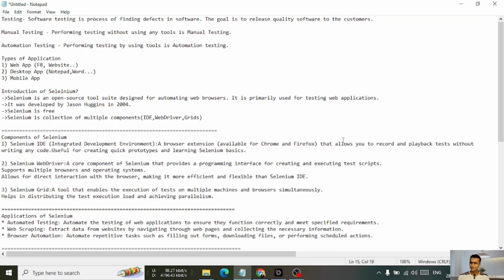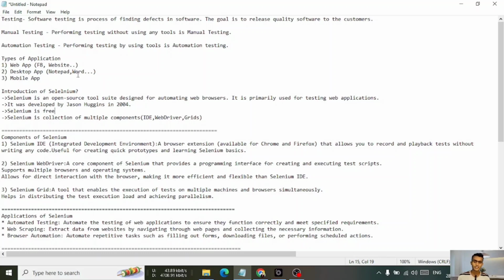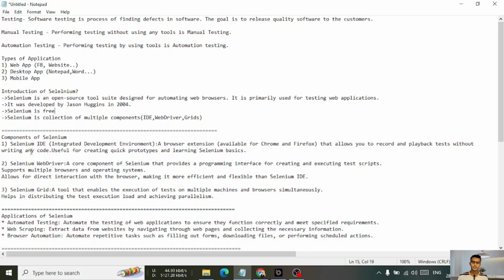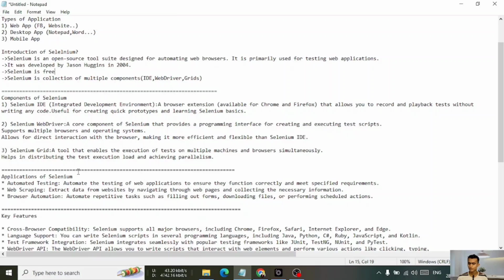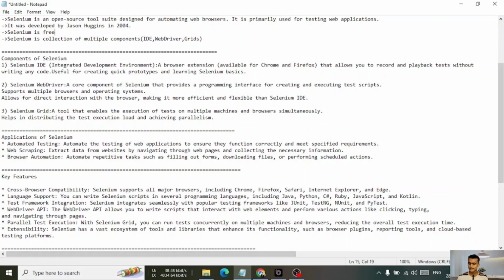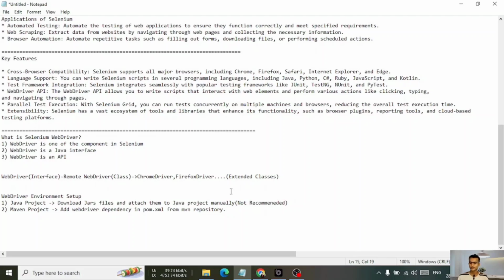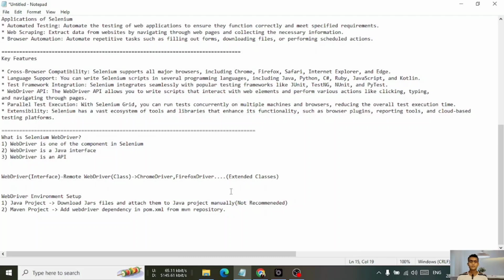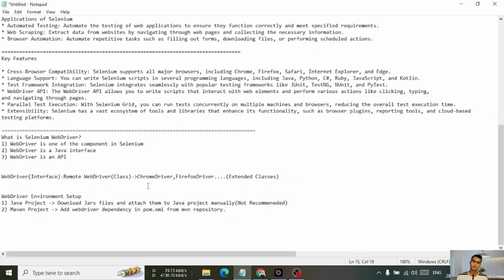Session -1 Selenium with Java | Introduction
Title:** Selenium Introduction: Getting Started with Web Automation

**Description:**

Welcome to our Selenium Introduction! In this video, we’ll guide you through the basics of Selenium, the powerful tool for web automation and testing. Whether you're a beginner looking to understand the fundamentals or an experienced developer seeking a refresher, this tutorial has something for you.

- Why use Selenium for web automation?